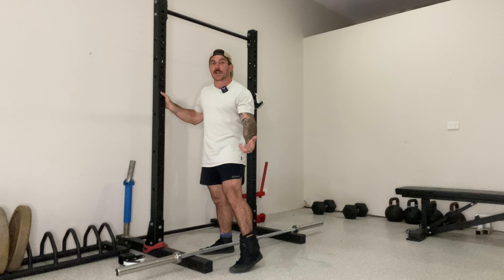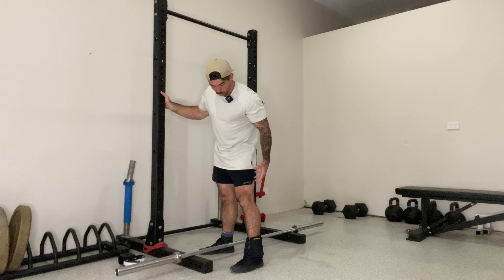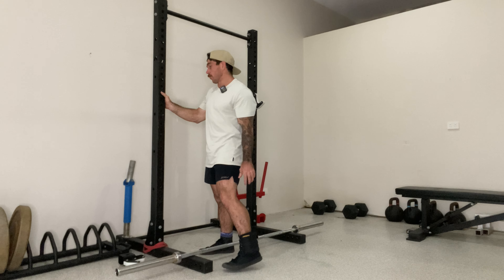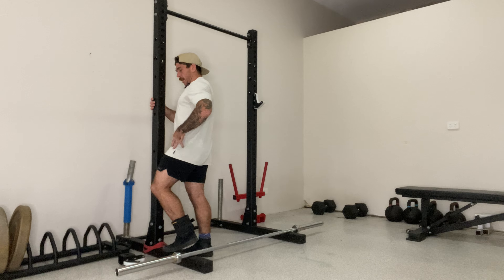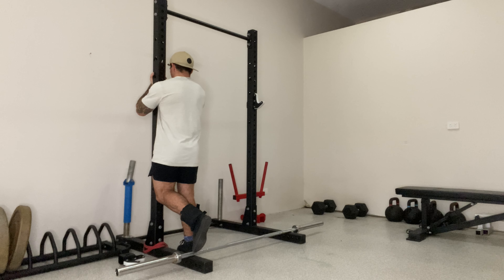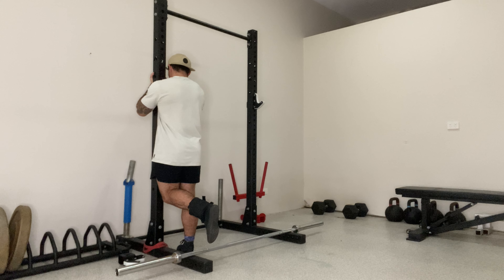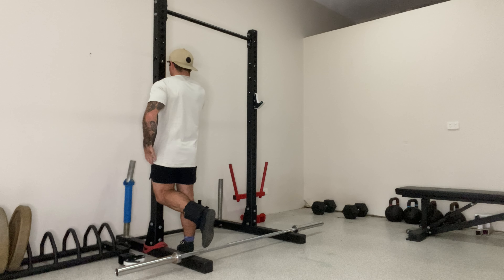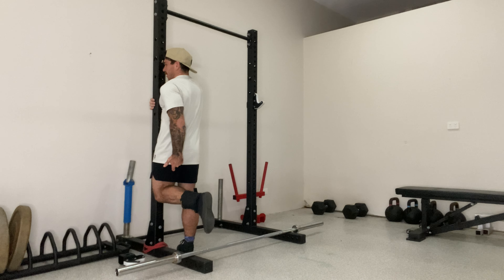weighted inner range hamstring